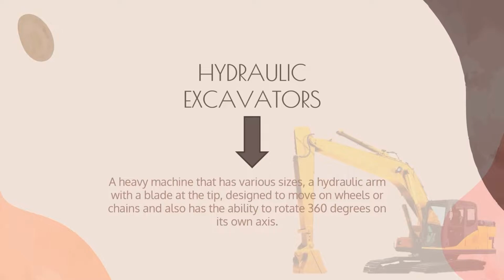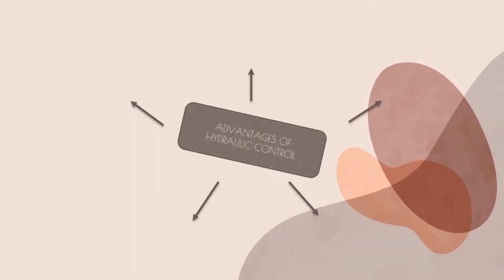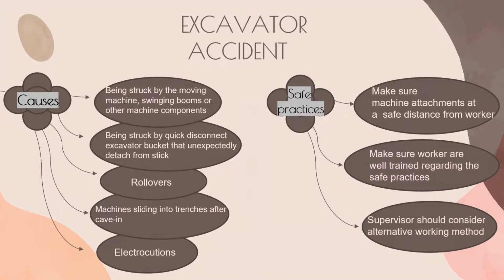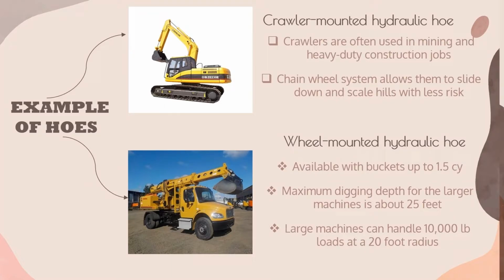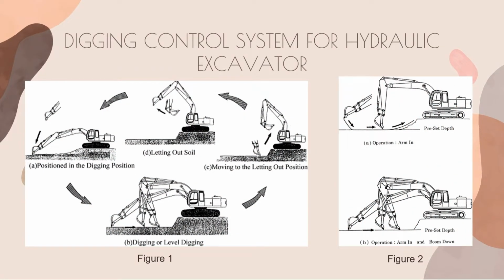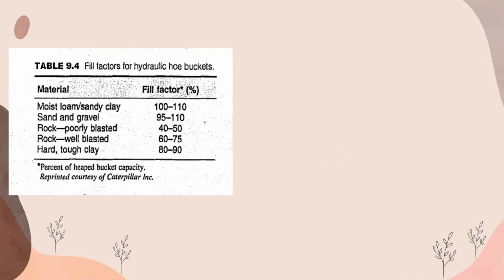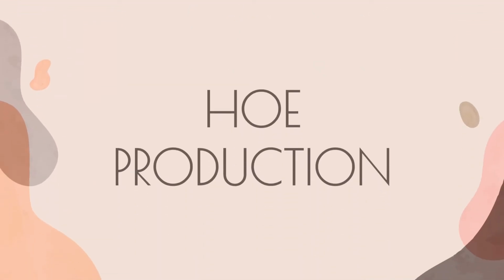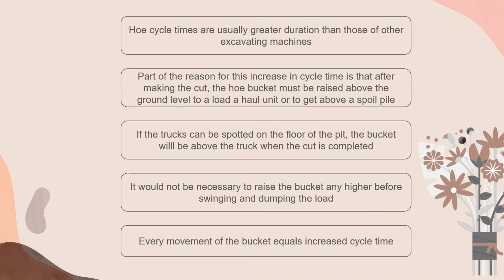(2021) KH3173 Topic 7 Construction Machineries and Equipment 1/4 Excavators